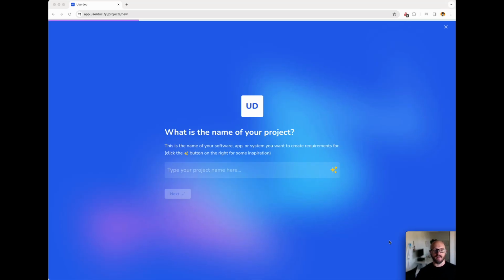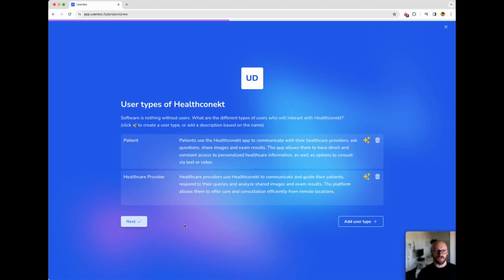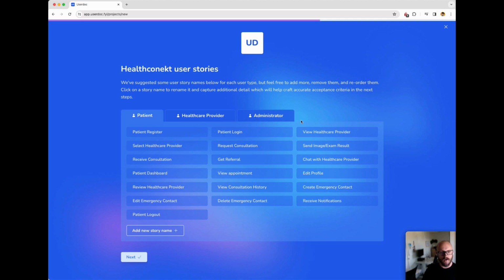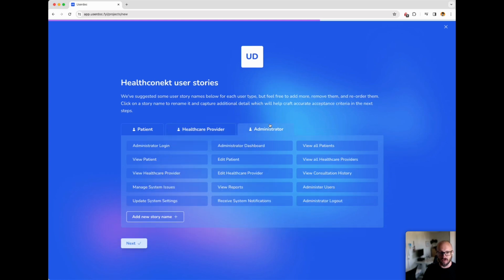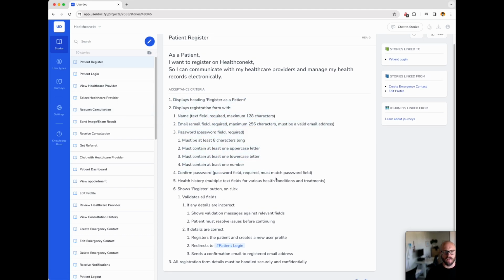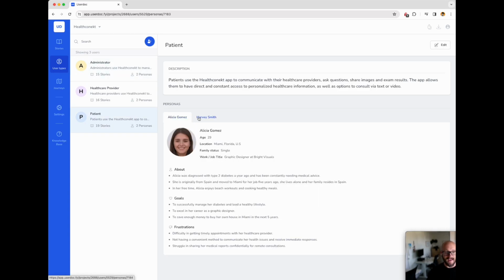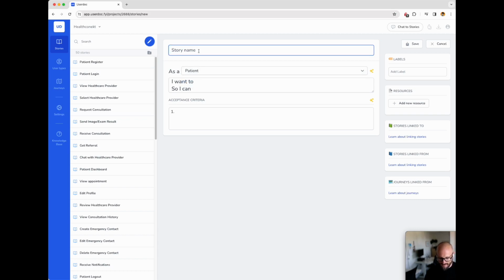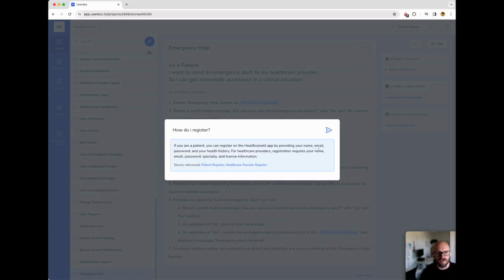Userdoc AI Project Wizard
Userdoc allows you to breakdown software requirements in minutes, not days. This example shows how I build 50 super detailed user stories and acceptance critera, along with user personas and journeys - all in under 4 minutes.